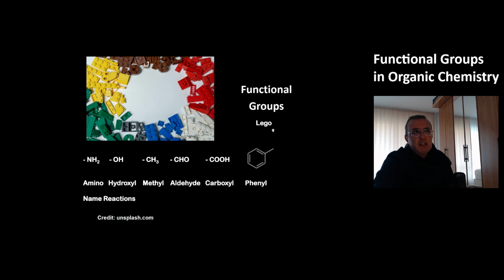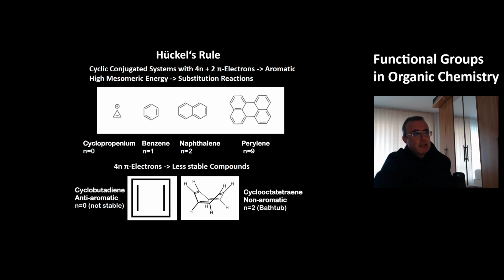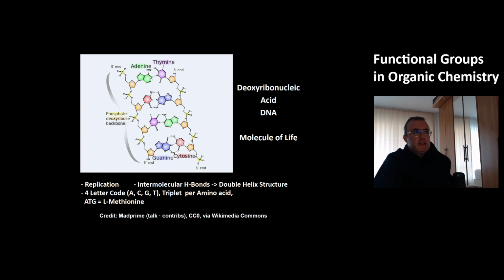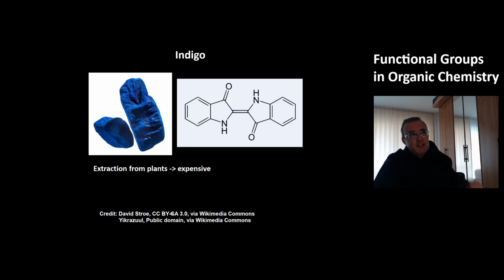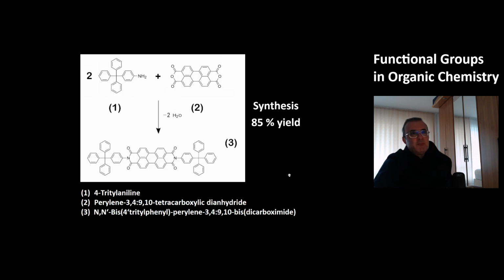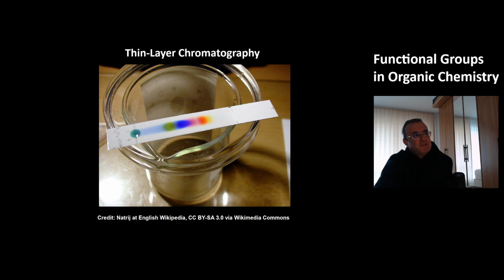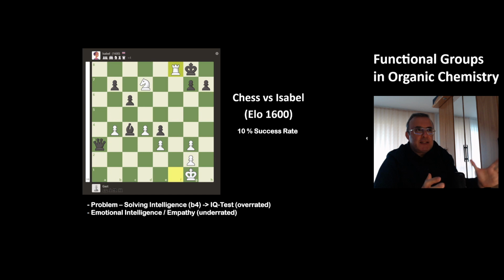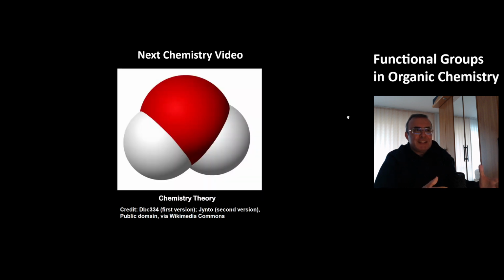Functional Groups in Organic Chemistry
This video is about Functional Groups in Organic Chemistry and how to use these groups for the synthesis of Organic Dye Compunds.

00:00 Functional Groups in Organic Chemistry
02:11 Aromatic Compunds
08:53 Organic Dye Compunds
11:00 Fluorescent Dye Compunds
17:08 Life at the University and working as a scientist